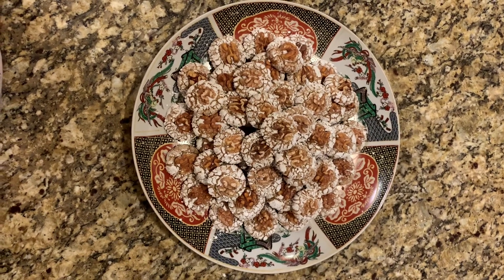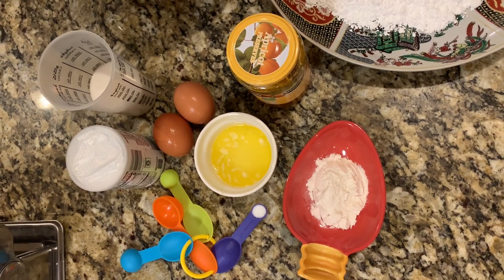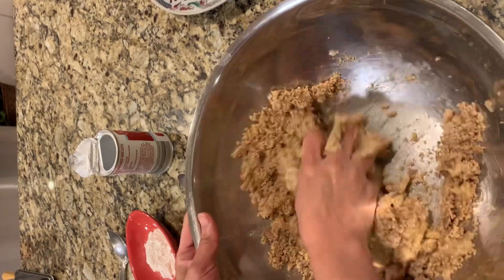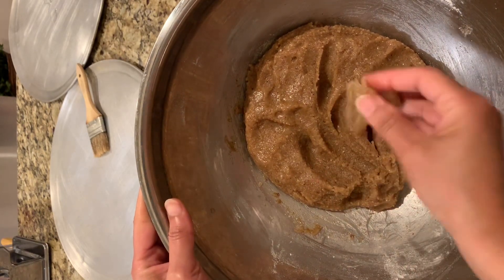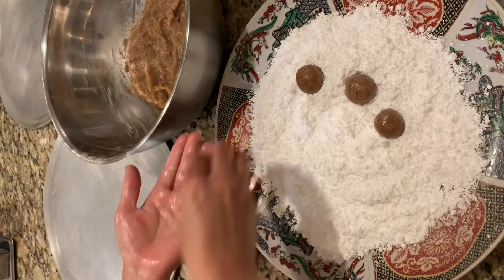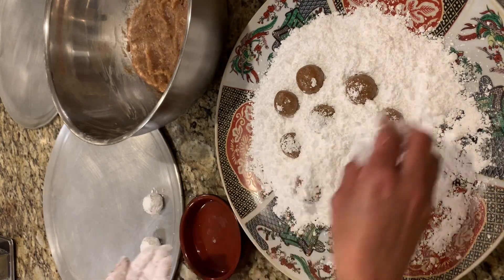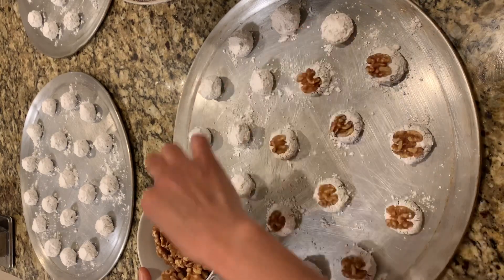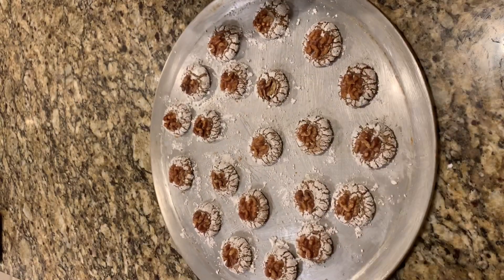Ghreeba / Ghriba / Walnut Cookies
Ghreeba / Ghriba / MoroccanTraditional  Walnut Cookies